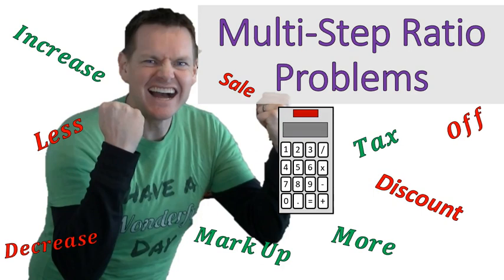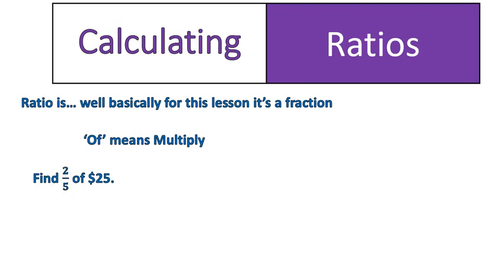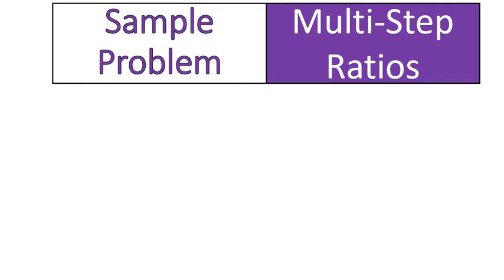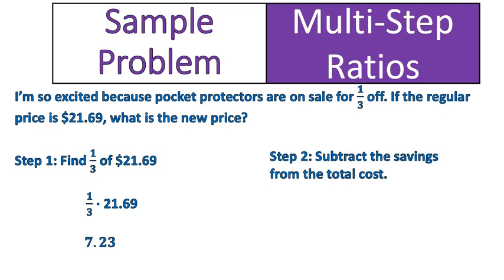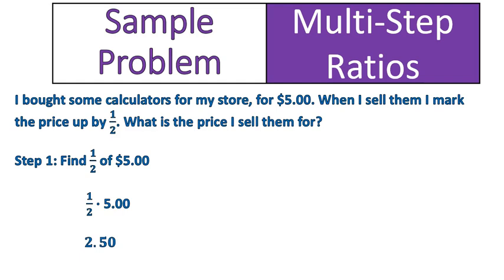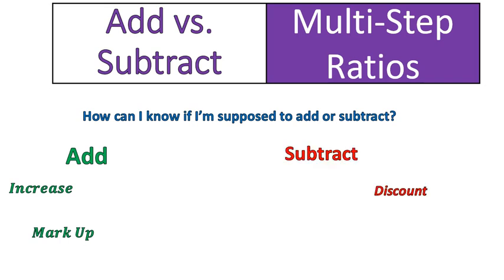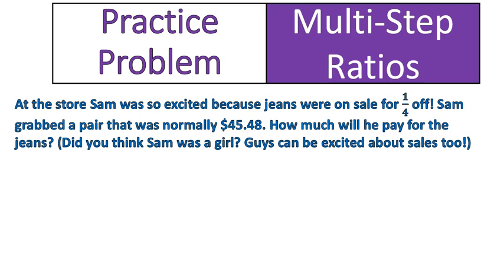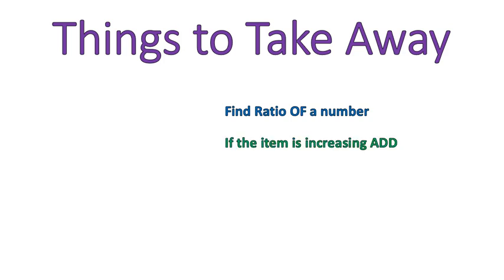Multi-Step Ratio Problems (Simplifying Math)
This video shows how to calculate Ratios of a number and then use that to solve multi-step ratio problems. With examples and practice for you to try on your own with full solutions!

This can also be used as a supplemental resource for Grade 7 Mathematics: Module 1: Topic C: Multi-Step Ratio Problems